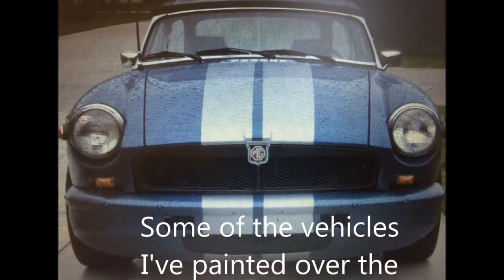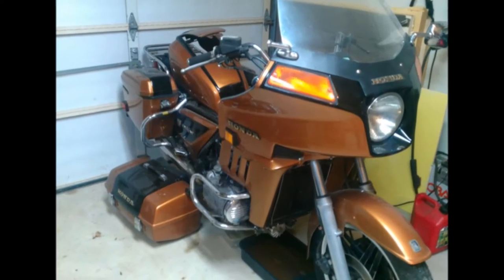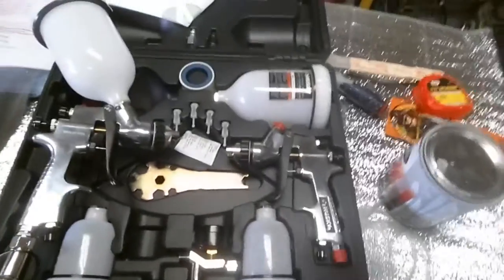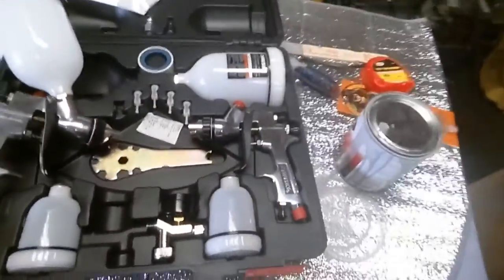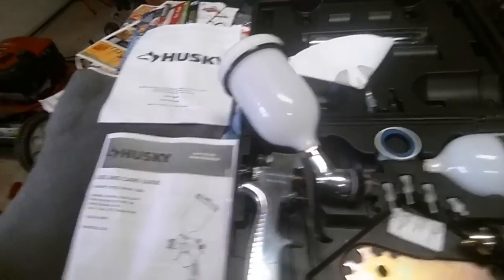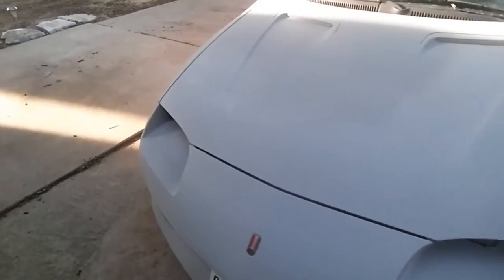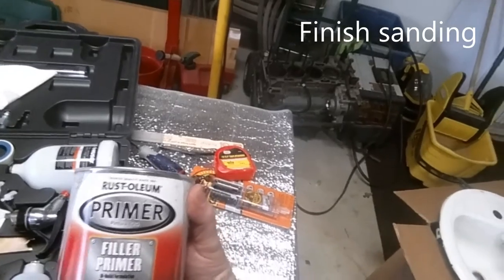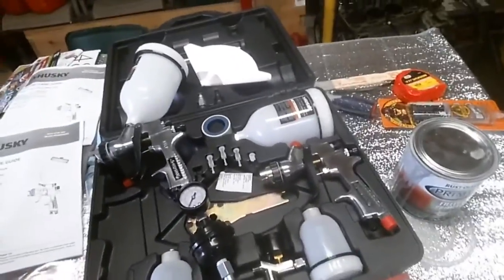PAINT GUNS! REVIEW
UODATE: Watch for follow up video, coming soon. Painting that project car yourself? Husky has a nice set up for painting yourself.